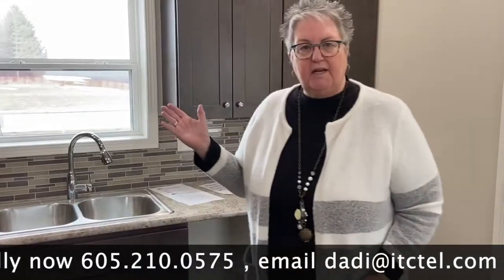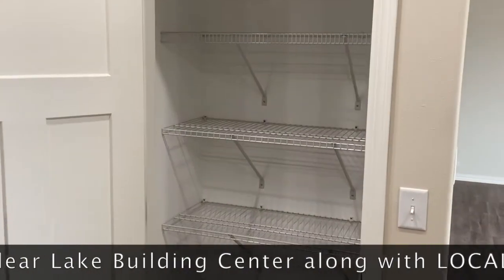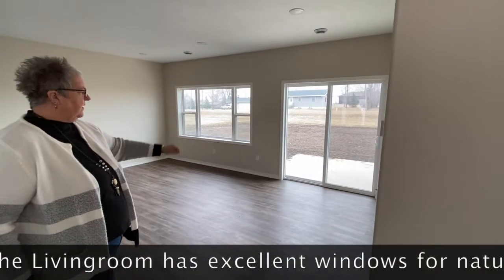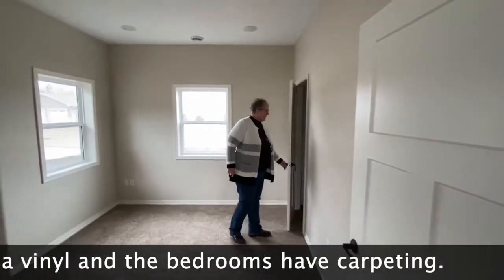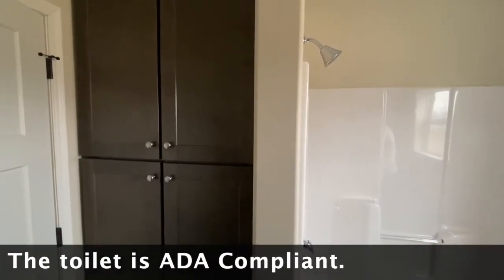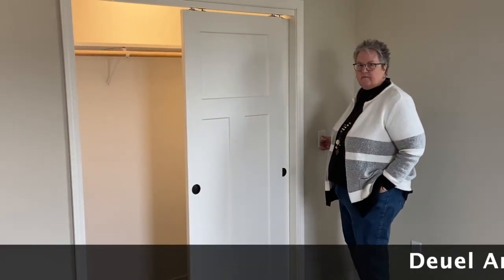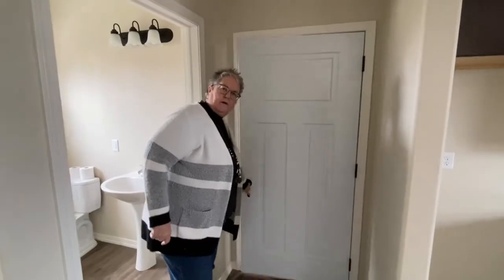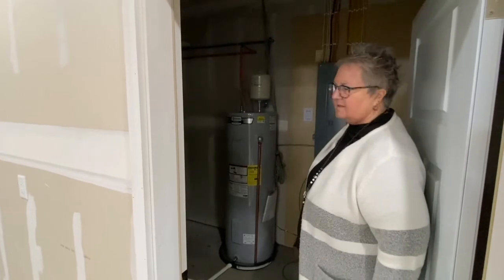FOR SALE--Newly Built 0-Steps Spec House in Clear Lake, SD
Newly Built, 0-Step Home at Wildlife Estates in Clear Lake, SD invites you to come to Clear Lake.  Whether you live nearby in the county and want to downsize, or new family moving to the area, a couple wanting to slide into retirement, working remotely or want to get away from the big city and desire  to live rural; this home is for you.  Please listen to the video and learn about Clear Lake and this new spec home. Try Rural, Live Rural.